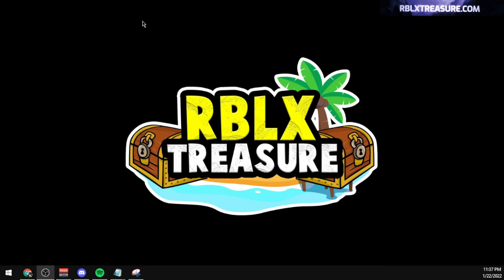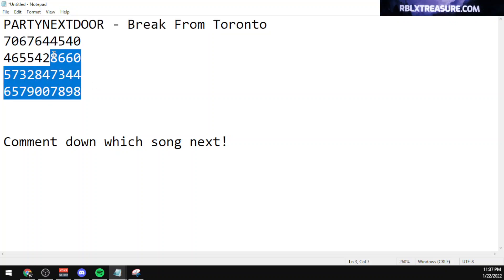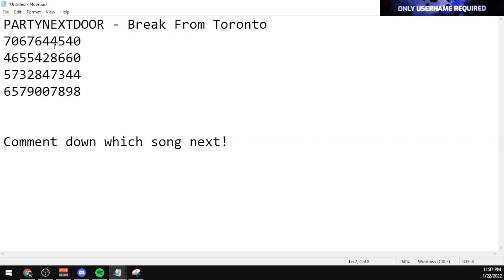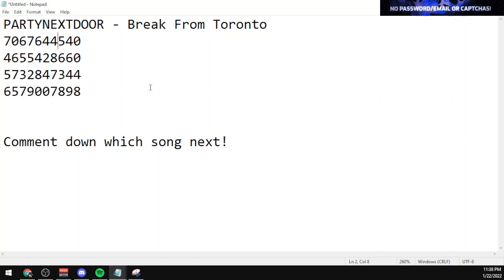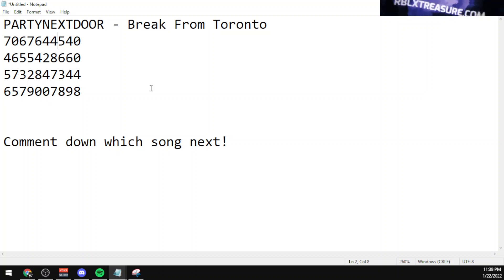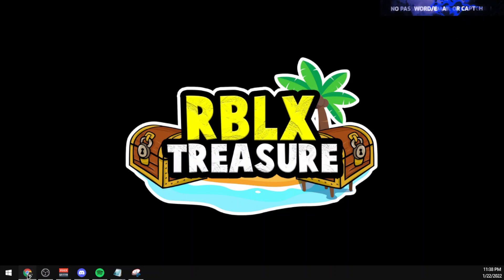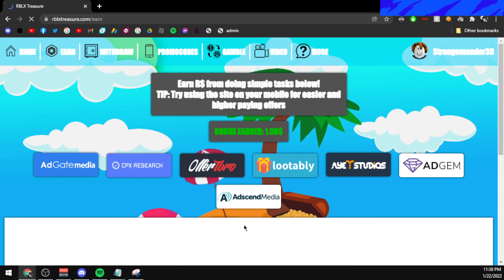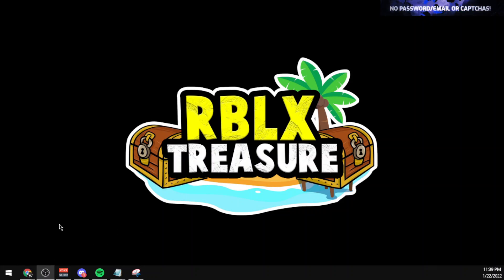PARTYNEXTDOOR - BREAK FROM TORONTO ROBLOX MUSIC ID/CODE *JANUARY 2022* *WORKING*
PARTYNEXTDOOR - BREAK FROM TORONTO ROBLOX MUSIC ID/CODE *JANUARY 2022* *WORKING*-DrMender
Inspired By:
tiktok roblox id songs,
tiktok roblox id codes,
tiktok roblox id codes 2021,
tiktok roblox ids 2021,
tiktok roblox id codes 2021 december,
tiktok roblox ideas,
tiktok roblox id codes 2021 november,
tiktok roblox ids 2022,
tiktok roblox id code,
tiktok roblox id 2021,
tiktok roblox id codes 2021 october,
tiktok roblox id 2022,
roblox tiktok audios id,
alt tiktok roblox id,
anime tiktok roblox id,
tiktok edit audios roblox id,
tiktok anime song roblox id,
alt tiktok song id roblox,
tik tok roblox id code brookhaven,
tik tok roblox id code bypassed,
tiktok bypassed roblox id,
best tiktok roblox id,
blueface tiktok roblox id,
go bananza tiktok roblox id,
bing bong tiktok roblox id,
tik tok by kesha roblox id,
tiktok roblox id codes 2022,
tiktok roblox id codes 2021 september,
tiktok roblox id codes for music,
tiktok roblox id 2021 december,
tiktok song id roblox 2021 december,
dj tiktok roblox id,
dj tik tok id roblox,
tiktok dances 2021 roblox id,
belly dance tiktok roblox id,
belly dancer tiktok roblox id,
tiktok emo songs roblox id,
enter roblox id tiktok,
id roblox tik tok español,
tik tok song id for roblox,
roblox id song tiktok 2021,
tik tok music ids for roblox,
funny tik tok roblox id codes,
tiktok music id codes for roblox 2022,
funny tiktok roblox id,
tiktok songs id for roblox 2022,
material girl tiktok roblox id,
good tiktok songs roblox id,
goosebumps tiktok id roblox,
ke$ha tik tok roblox id,
helicopter helicopter song tiktok roblox id,
my humps remix tik tok roblox id,
tiktok song id in roblox,
idfc tiktok roblox id,
id lagu roblox tiktok indonesia,
id song roblox tiktok indonesia,
id lagu roblox tiktok indonesia 2021,
id music roblox tik tok indonesia,
idfc tiktok remix roblox id,
world is spinning tiktok roblox id,
kesha tik tok roblox id,
she knows tiktok roblox id,
tik tok roblox id code loud,
tiktok songs roblox id loud,
roblox tiktok id codes loud,
roblox tiktok id codes loud 2021,
tik tok kesha roblox id code loud,
loud tiktok roblox id 2021,
love nwantiti tiktok roblox id,
lagu tik tok id roblox,
tiktok roblox id music,
tiktok roblox id music codes,
roblox tiktok mashup id,
tik tok music id roblox,
roblox tiktok music id 2022,
tik tok memes roblox id,
tiktok mashup roblox id 2022,
tiktok roblox id november 2021,
tik tok roblox id code november,
tiktok songs roblox id 2021 november,
new tiktok roblox id,
new tiktok song id roblox,
id nhac roblox tiktok,
tiktok songs roblox id october 2021,
tiktok songs on roblox id,
tiktok playlist roblox id,
popular tiktok songs roblox id 2021,
popular tiktok songs roblox id codes,
popular tiktok song roblox id,
popular tiktok songs roblox id 2022,
photo id tiktok roblox,
tik tok roblox id code rap,
tiktok remix roblox id,
roblox tiktok roblox id,
tiktok rap roblox id,
tiktok rap songs roblox id,
roblox radio id tiktok,
tiktok song remix roblox id,
wasted tiktok remix roblox id,
tiktok roblox id songs 2021,
tiktok song id roblox 2022,
tiktok songs roblox id brookhaven,
tiktok trend roblox id,
toxic tiktok roblox id,
trendy tiktok songs roblox id,
ule tiktok id roblox,
viral tiktok songs roblox id,
id lagu roblox tiktok viral,
vibe tiktok song roblox id,
20+ tiktok roblox id codes working 2021,
tiktok id codes for roblox working,
jugaste y sufri tiktok version roblox id